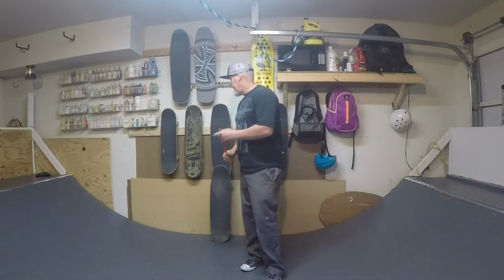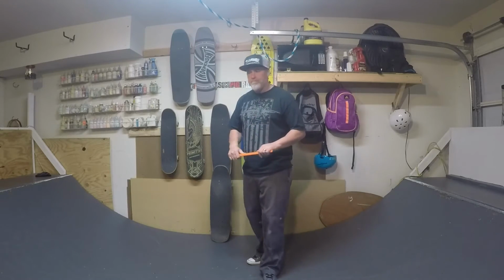When someone says Pig Rails are slick listen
In this video I describe a board slide that went wrong. Pig Rails are slick, believe that. If you don't you might break some ribs.